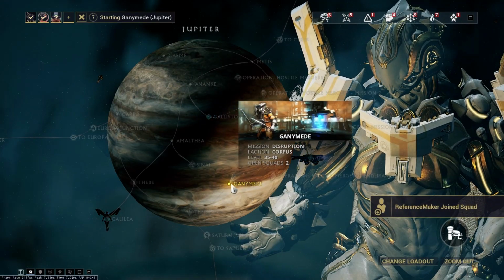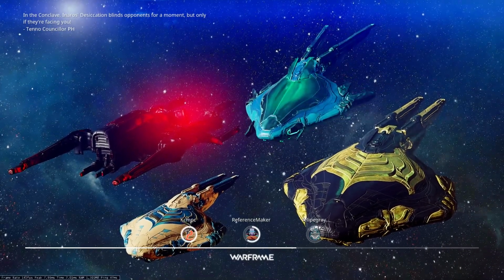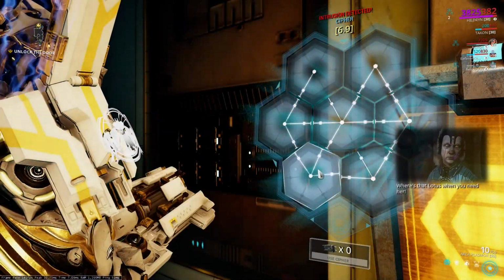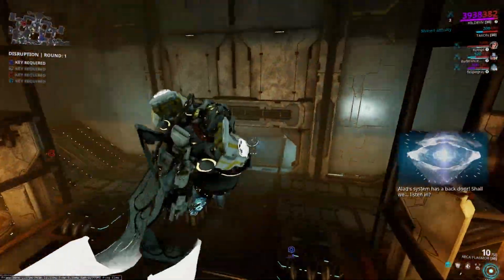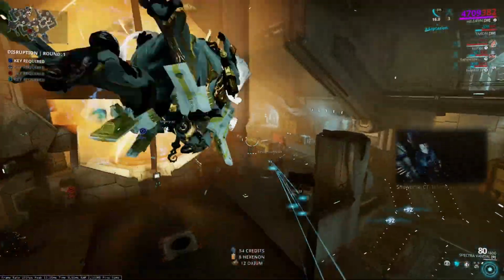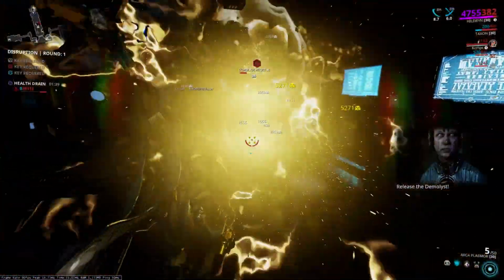Warframe: How to Do Disruption! (New Game Mode!)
Welcome to yet another Warframe video. I know it wasn't the best but I tried. Anyways today we are here to check out the new game mode, Disruption! Warframe is available on every platform and really has held up well.